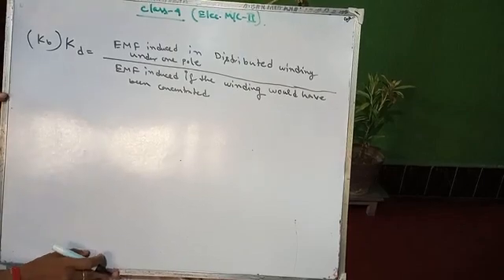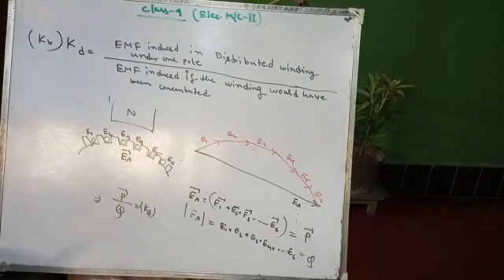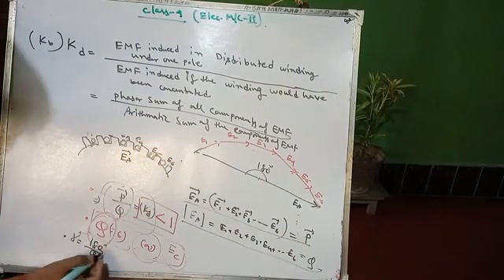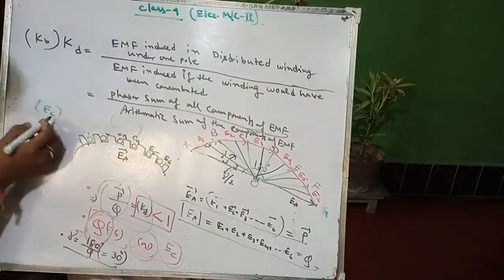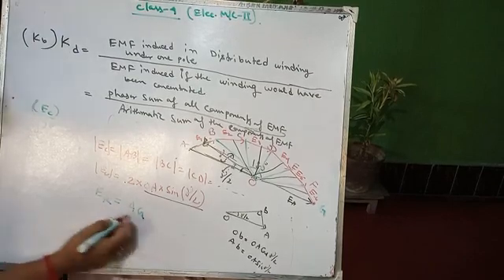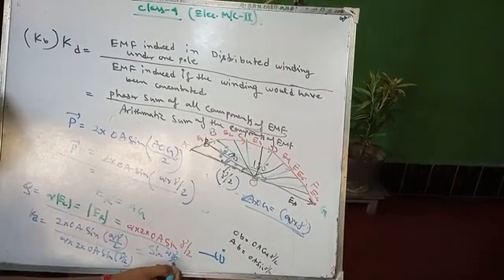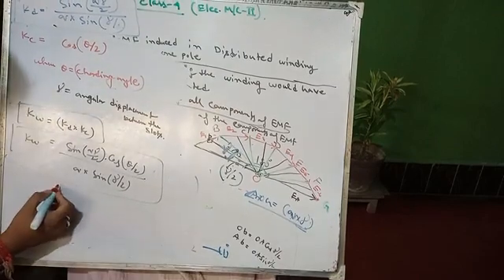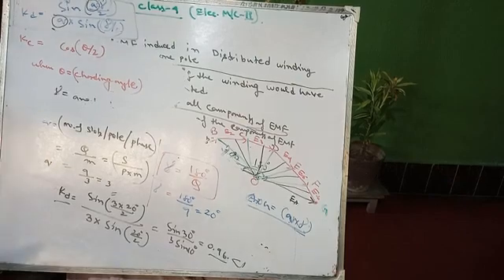MACHINE II CLASS 4